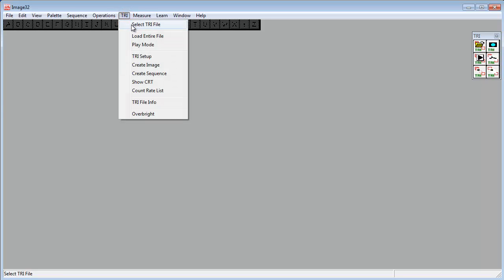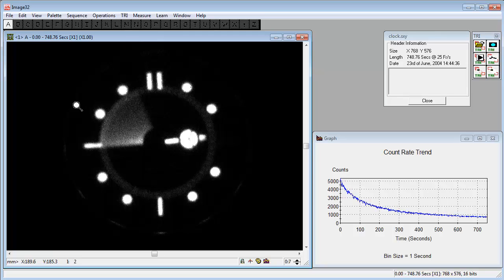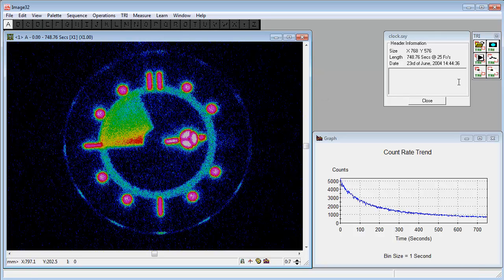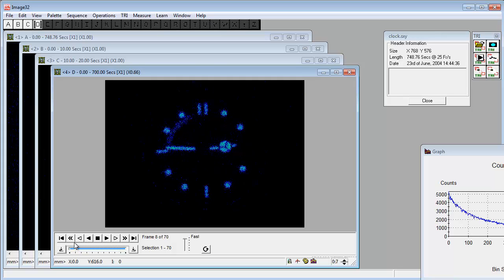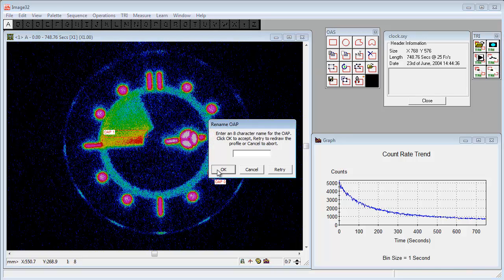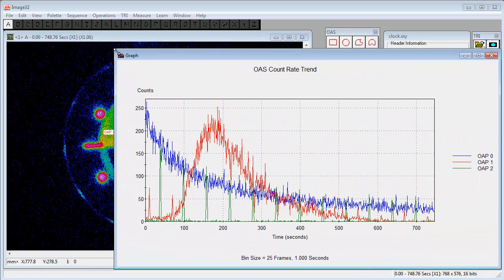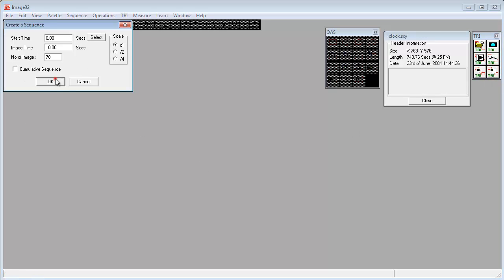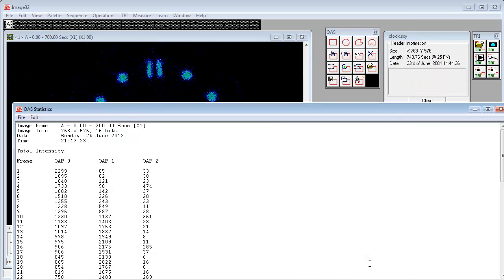Image32 Part 14 - TRI Analysis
Image32 TRI (Time Resolved Imaging) Analysis